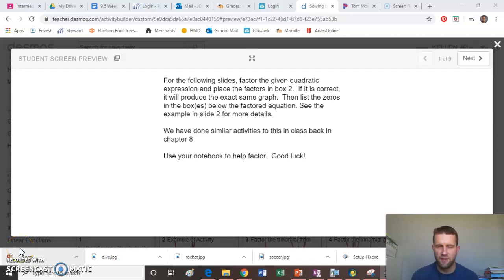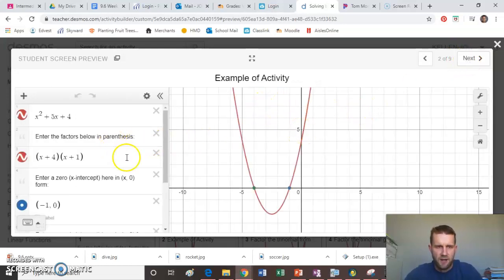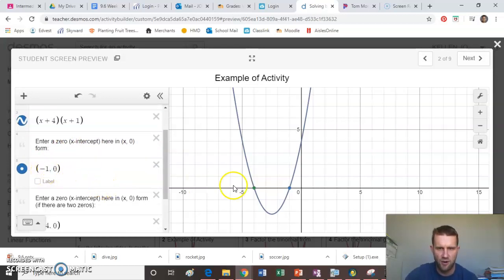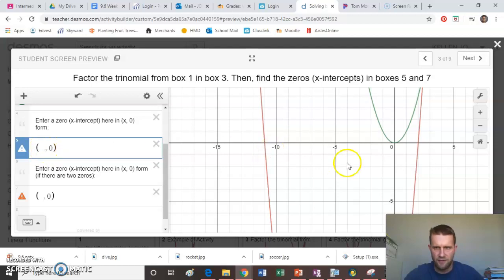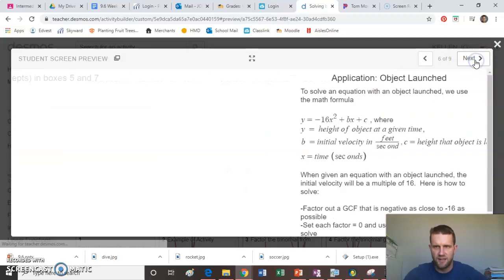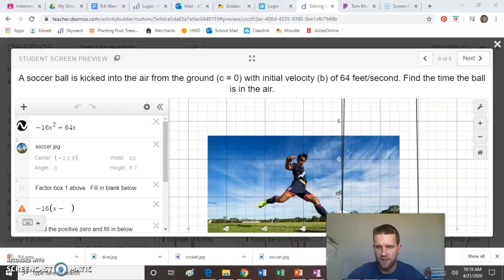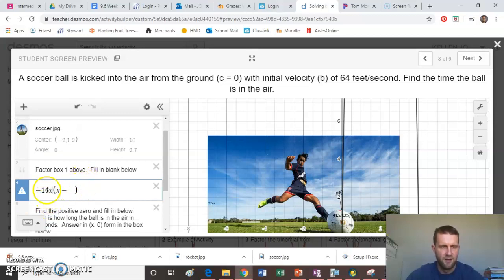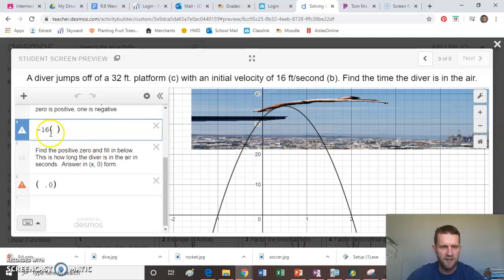Solve Quadratics by Factoring Desmos Demo